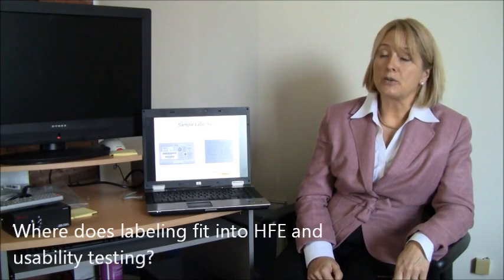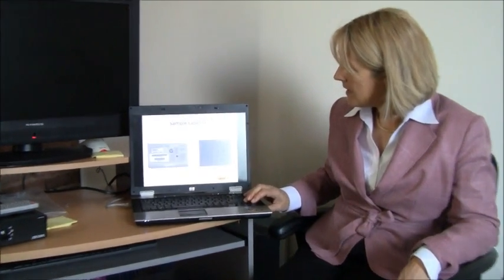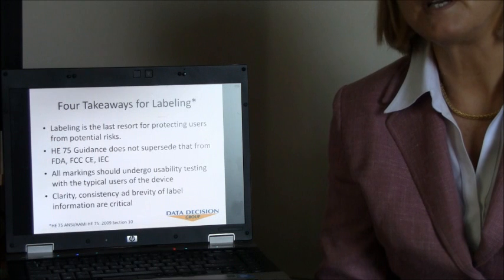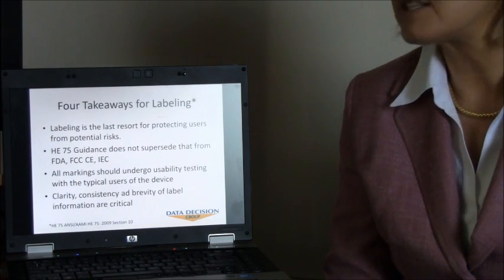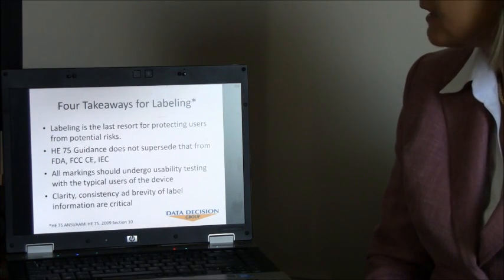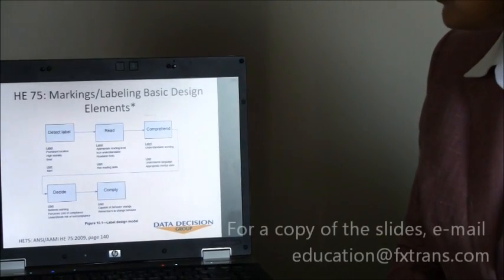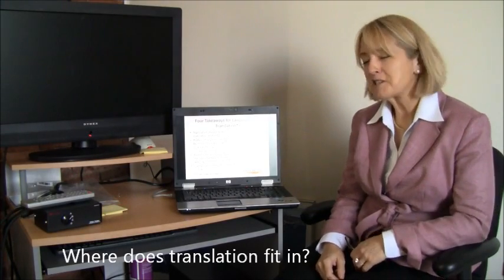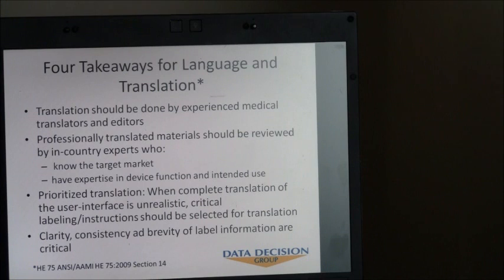Human factors engineering and usability testing for medical devices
We recently sat down with Maria Shepherd, Founder of Data Decision Group to talk about human factors engineering and usability testing for medical devices.